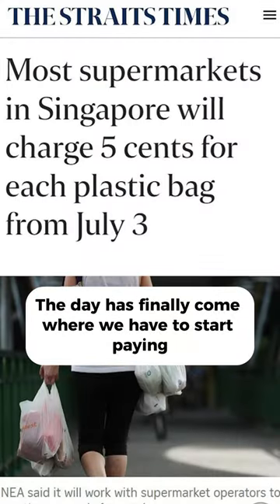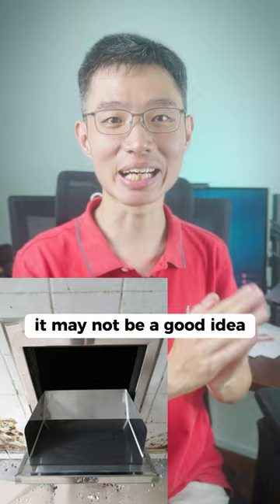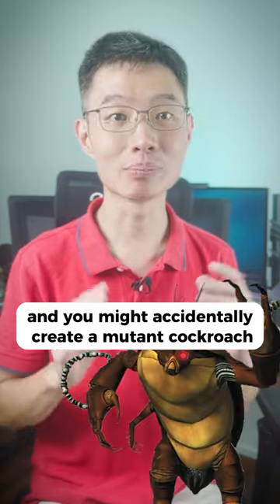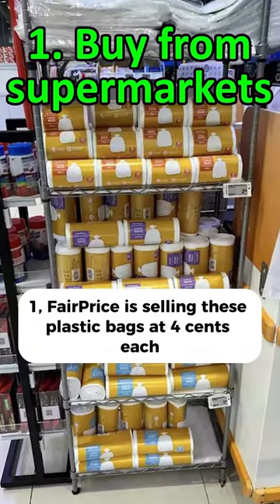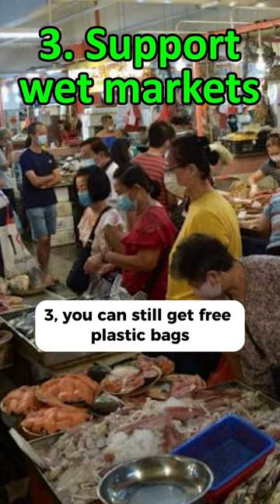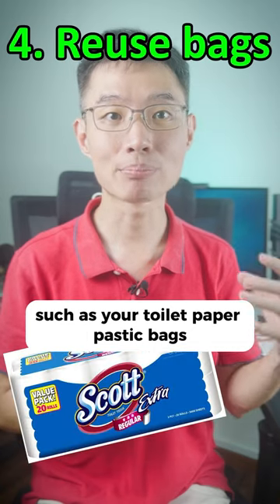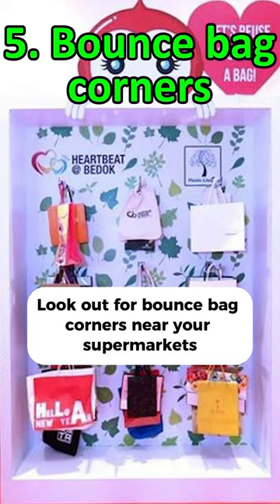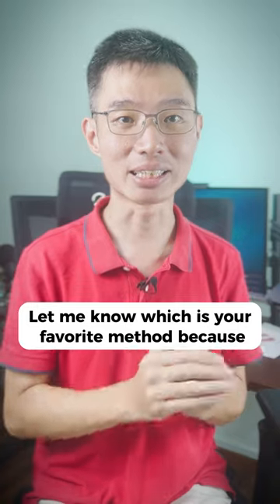How are you saving on your plastic bag bills?